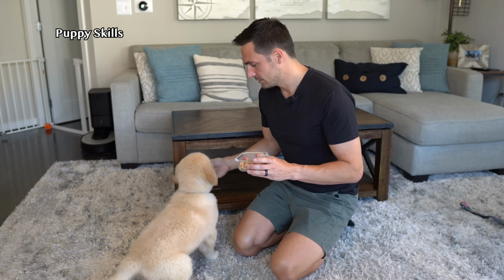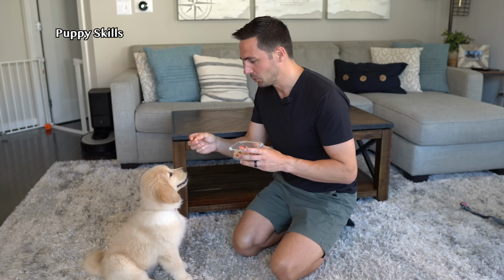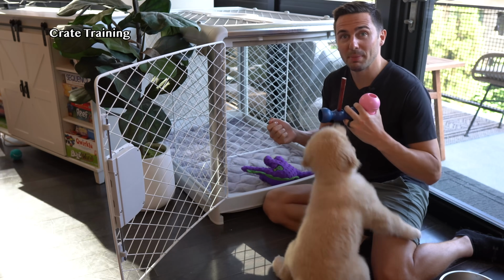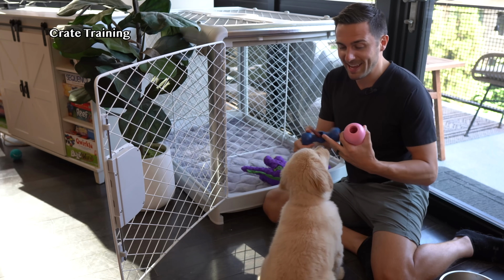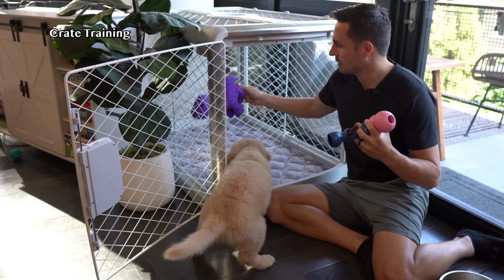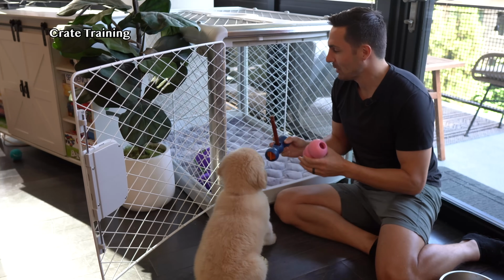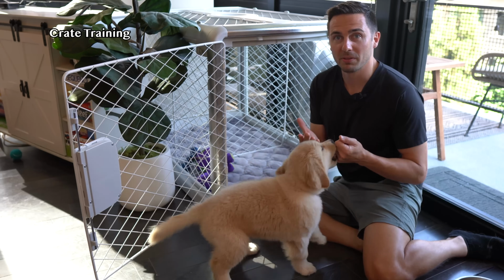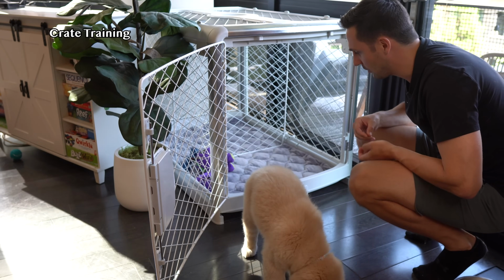Surviving the first week with a puppy!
Emma, an eight-week-old Golden Retriever, transforms from a playful fluff ball into a well-mannered adult dog. This vlog covers week one of puppy training, potty training, crate training, socialization, and integration with an adult dog.

Our FREE Puppy Training Program
Whether you're new to dog parenting or looking for fresh training ideas, join The Hapco to build the foundation of a great relationship with your puppy!

or search "The Hapco" on the Mighty Networks App.

This Week's Highlights:
Essential Training: Learn through our hands-on approach to teaching basic commands and positive reinforcement.
Crate Training: Discover the benefits of crate training and how to create a positive crate experience for Emma.
Integration with Adult Dog: Watch as Emma and Ellie are carefully introduced, laying the foundation for a great friendship.
Potty Training: Gain insights into overcoming the initial hurdles of potty training with routine and praise.